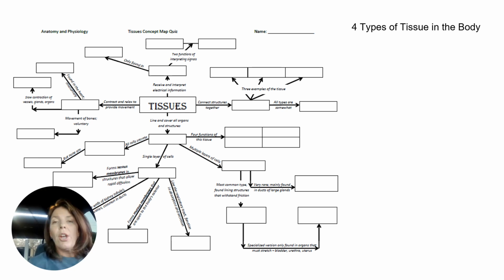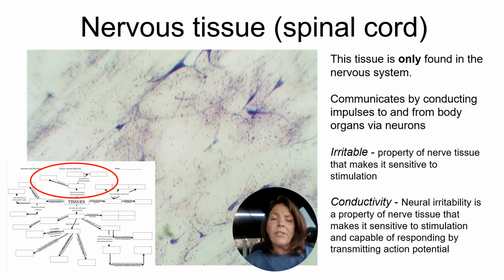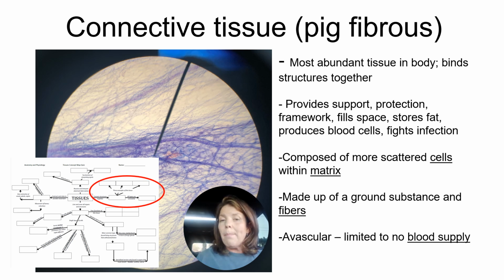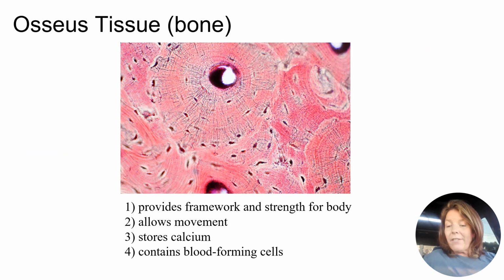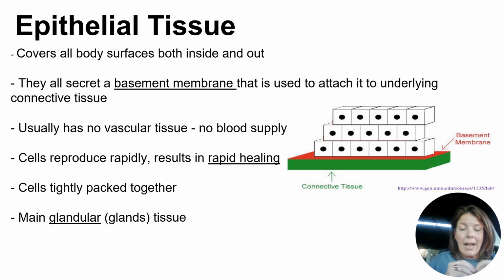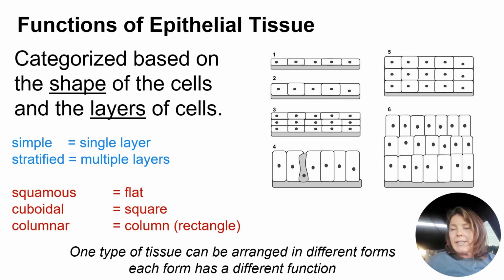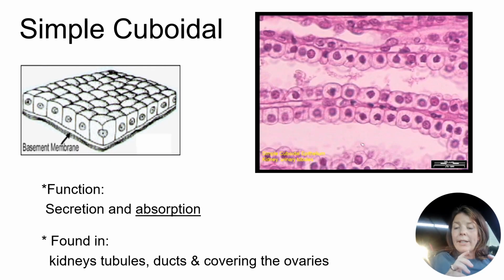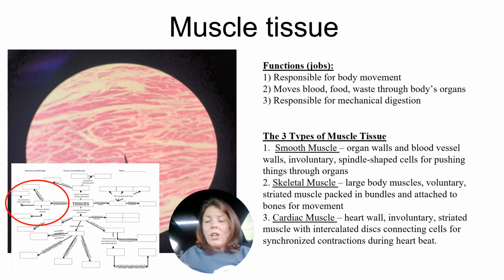GVHS HBS 1 1 3 Tissue Concept Map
Need to understand the qualities and functions of the 4 main tissue types found in the body.